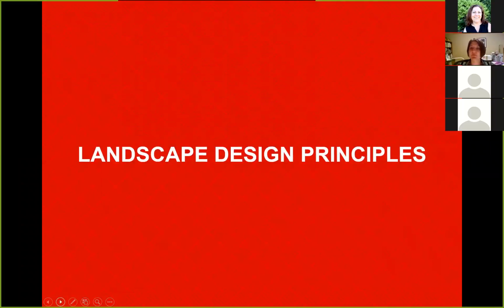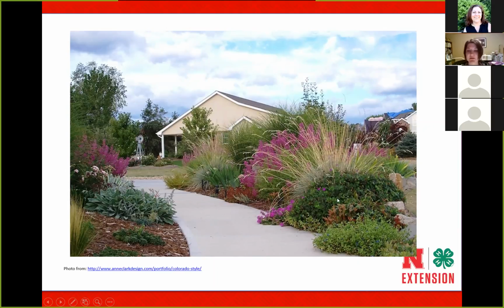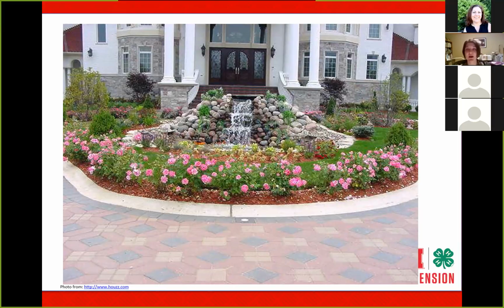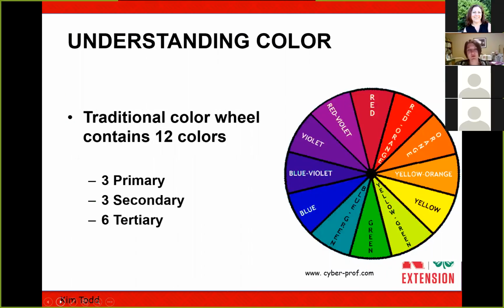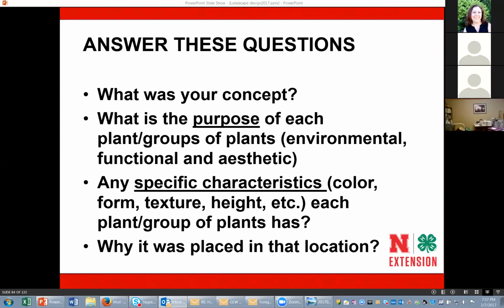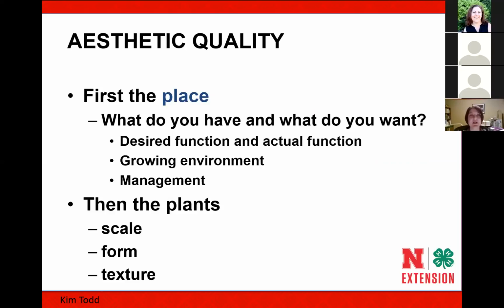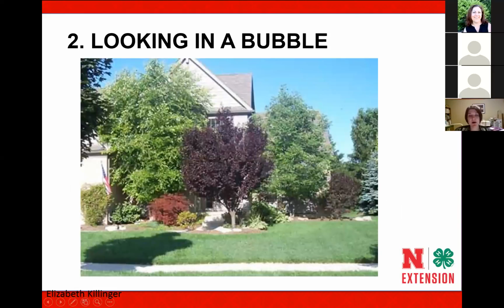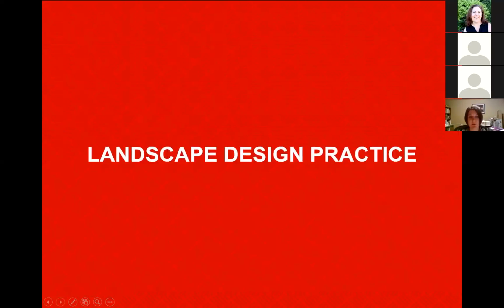NE-EMG 2017 Connect Series: Landscape Design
– Landscape Design – What are the secrets of quality landscape design for home and public landscapes across Nebraska? Elizabeth Killinger will share the crucial elements of landscape design that maximize the resources available for those flourishing landscapes wherever you live in Nebraska. With the principles of a good landscape in mind – you will then design a landscape in a box!
- Presented by Elizabeth Killinger, Hall County Extension Educator